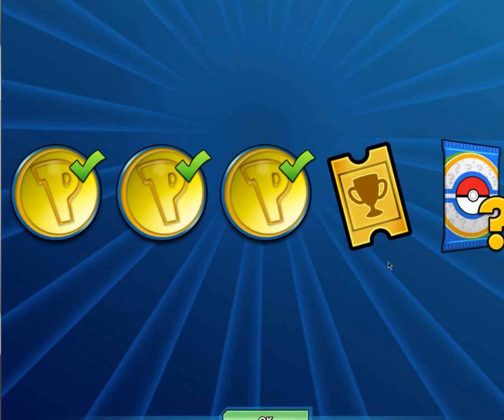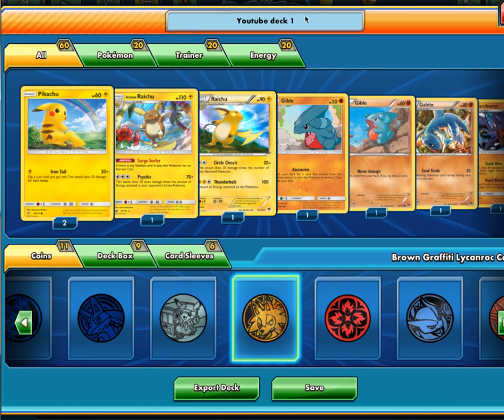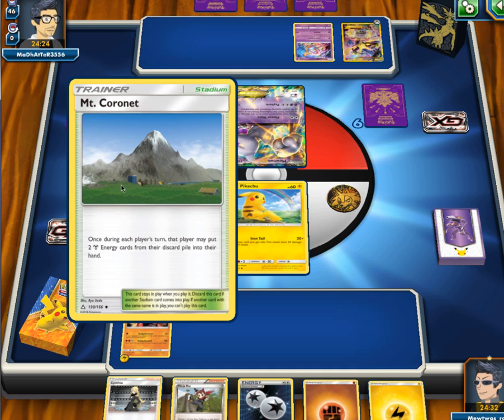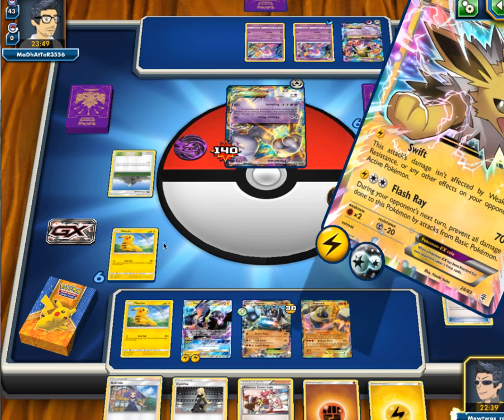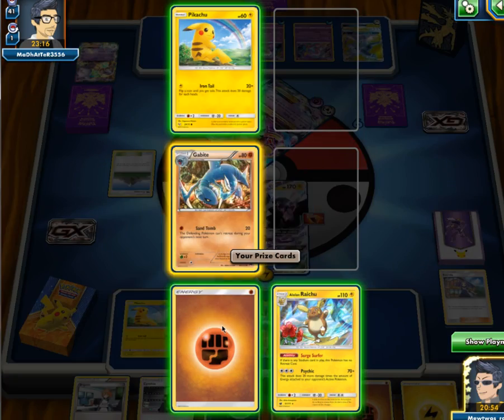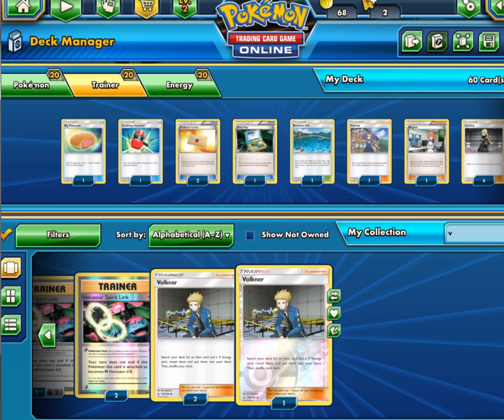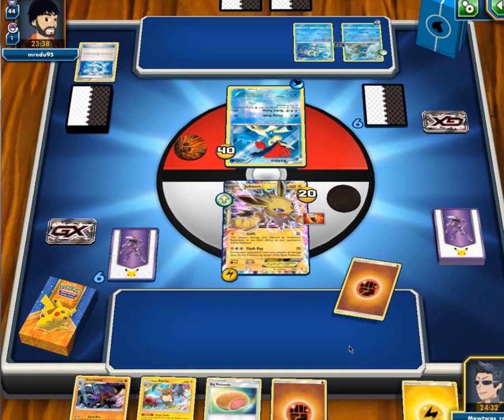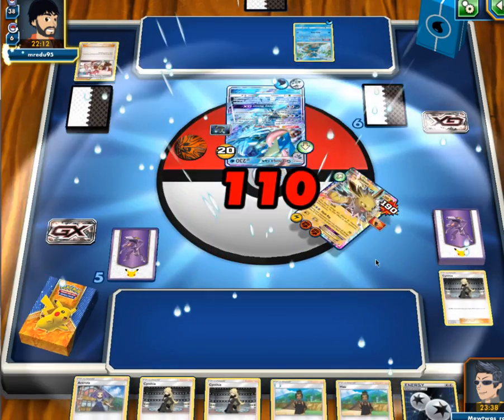Pokemon Online TCG #2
Also sorry for my mic at the start of the video